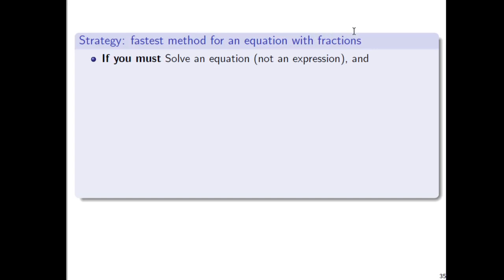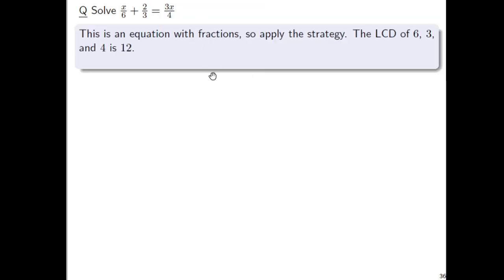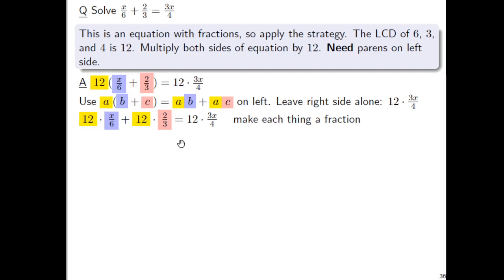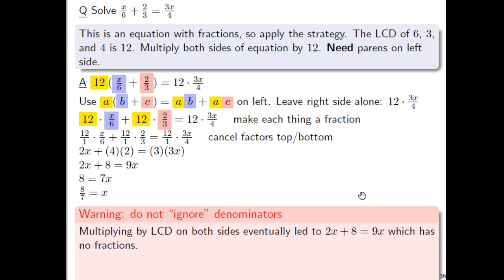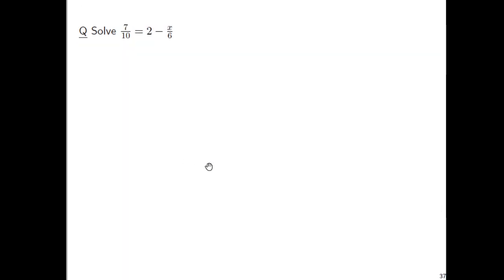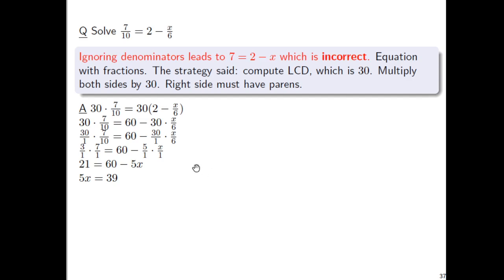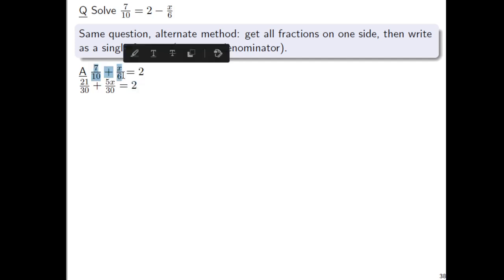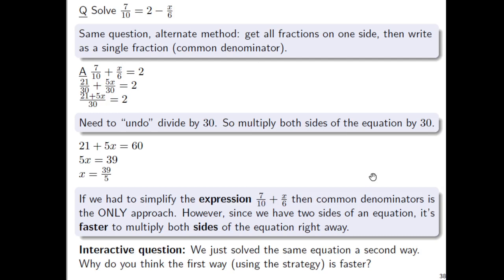150 Day 06 Part 5